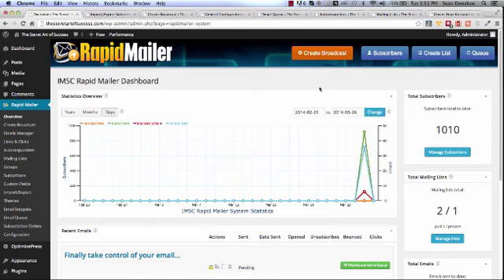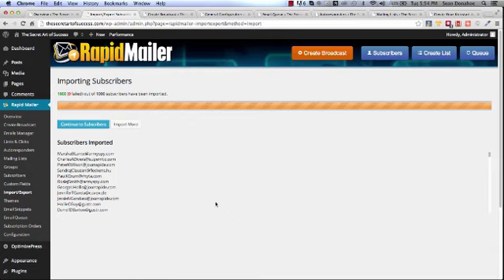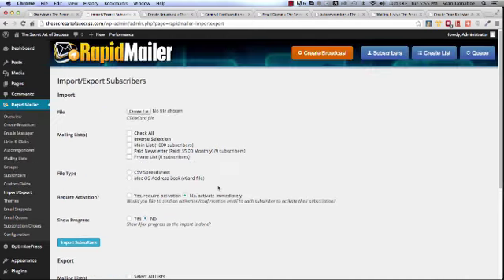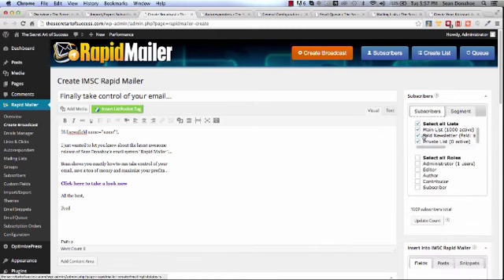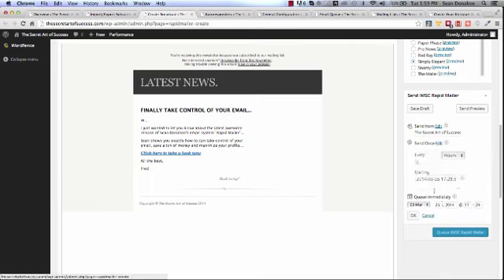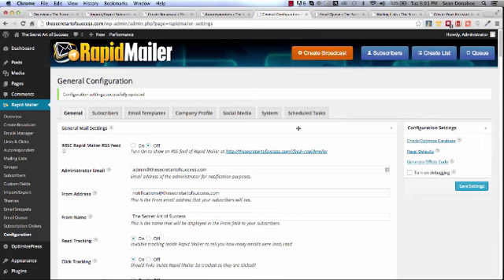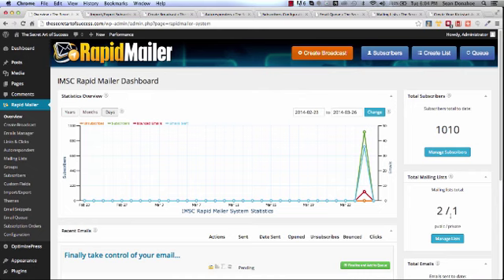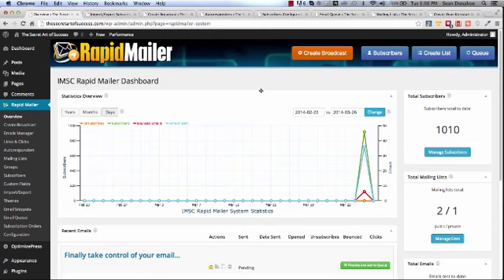IMSC Rapid Mailer Demo - IMSC Rapid Mailer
Check out my review and receive your Bonus Package worth $485.

Why pay high monthly costs for your autoresponder?  With IMSC Rapid Mailer you can pay a low one time fee and get all of the features of the big autoresponder companies like Aweber, GetResponse, Constant Contact, etc, and even more.

IMSC Rapid Mailer is a simple-to-use Wordpress plugin that anyone can use.  IMSC Rapid Mailer has been developed by Sean Donahoe, a trusted name in WordPress development and internet marketing circles.  Not only will you receive all of the amazing features of the big autoresponders, Sean will also provide you with complete training along with a tutorial series about how to build a huge list.

You have nothing to use, check it out.